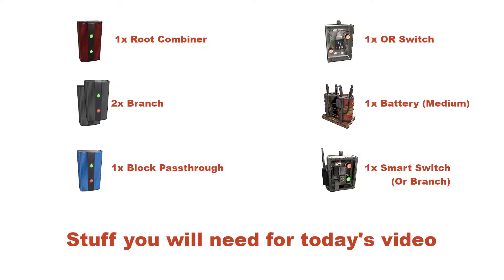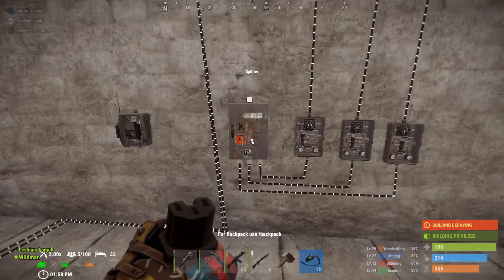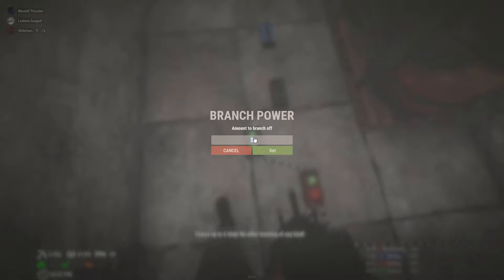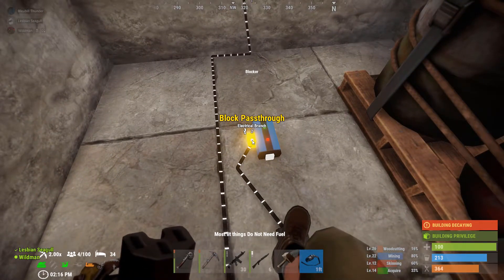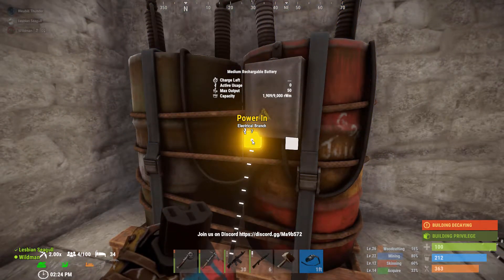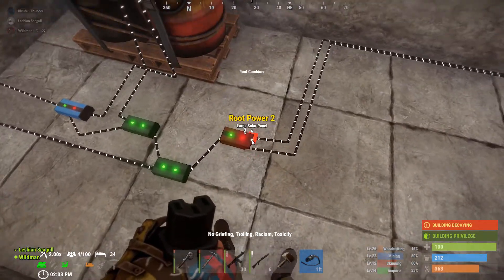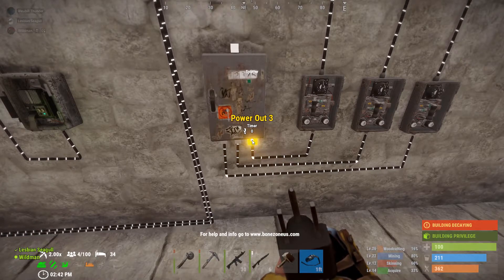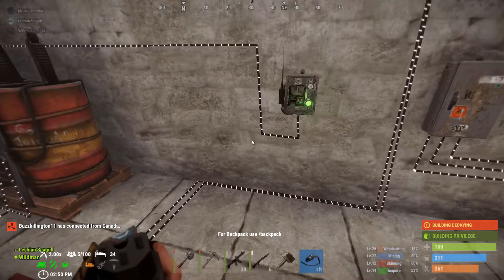Wiring a Battery Charging Circuit (Rust)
This video describes the parts you will need and the process to wire a battery charging circuit that can then operate as a power backup when your main power source goes out.